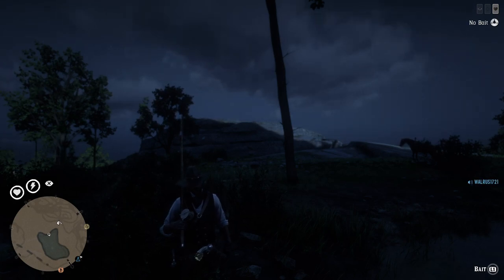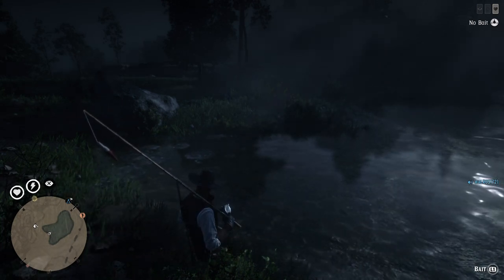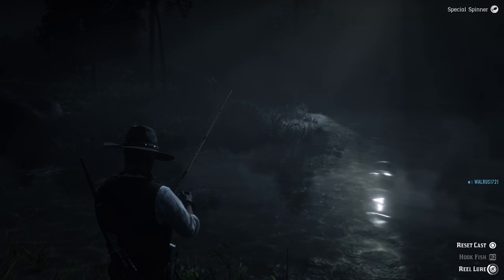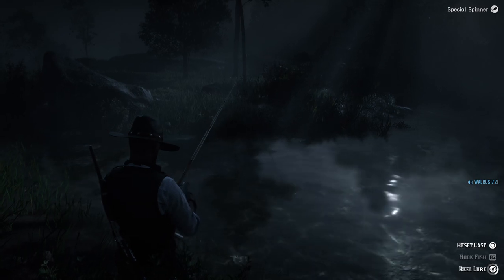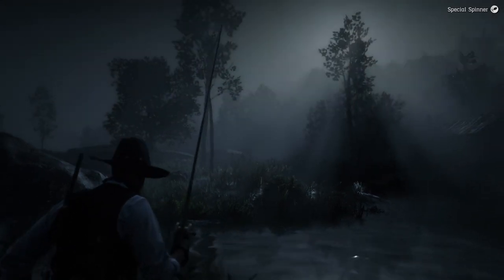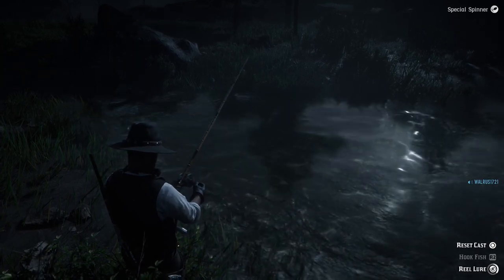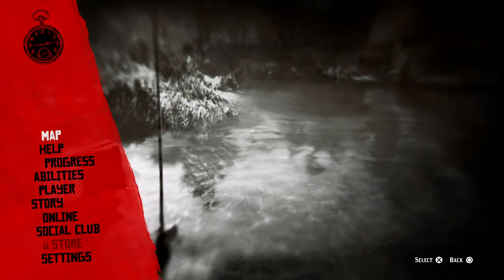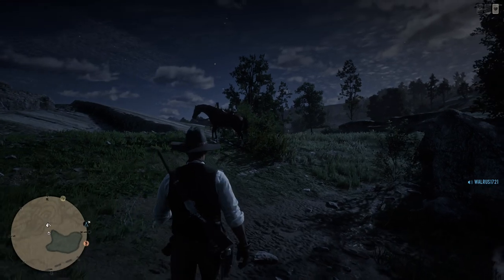ULTIMATE small fish Fishing Spot (BLUEGILL, PERCH, CHAIN PICKEREL, ROCK BASS) red dead online, RDR2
Make sure you guys check out this fishing spot in Red Dead Online.

Day or Night this fishing spot always as lots of Bluegill, Perch, Chain Pickerel... all the small fish.  Small fish won't break the line, so once you set the hook you can reel in as fast as you can.

Since the small fish won't break the line, you can reel in fast and catch 2-3 of these in the time it might take you to catch 1 salmon or trout.

You can use any bait (except the river & lake lures) to catch little fish.  In this video I use the spinner lure.

The Spinner lure can be used in a river or lake and to catch any fish. It saves you time from putting bait on the line. The spinner lure does cost 3 gold bars. If you love fishing in Red Dead Online, I would spend gold on the lures. The lures will help catch fish faster. save you time and make more money.

Good luck at this spot!